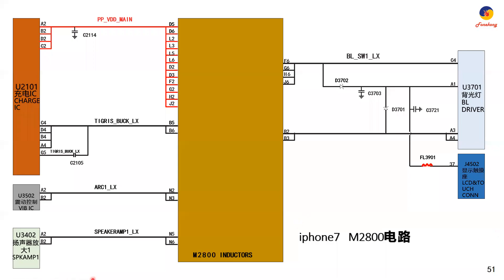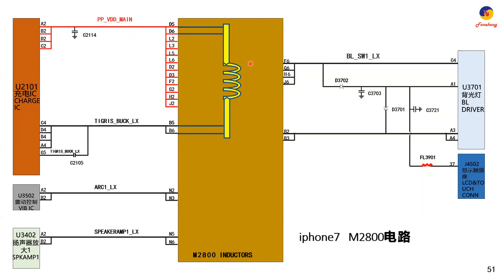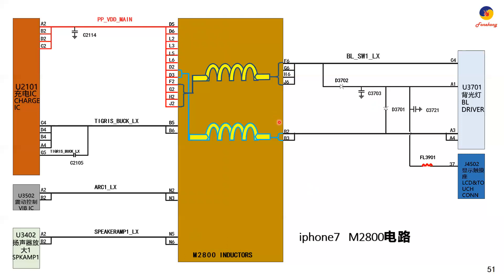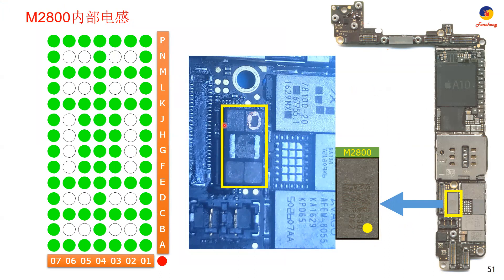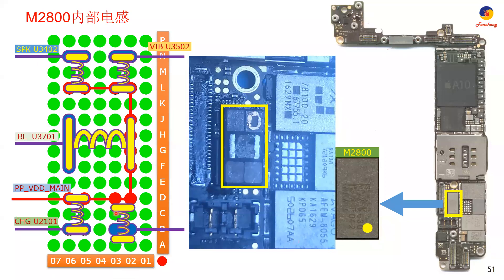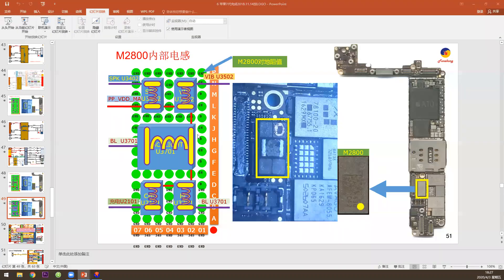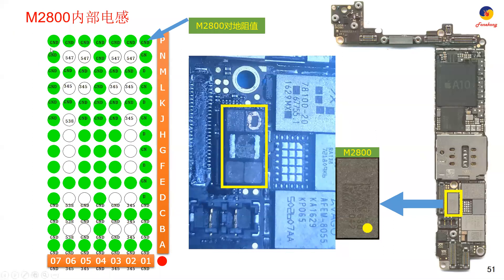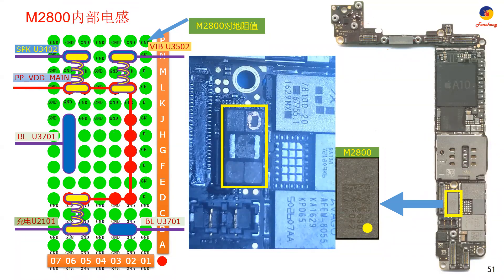iPhone 7/7P: Many faults by M2800 coils【iSchematics&Diagnosis】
3、We have 6 levels:
1)Beginner Class=9.99usd/month(From zero)
2)iSolution Class=24.99usd/month(Faults cases)
3)Screen Class=39.99usd/month(Screen repair)
4)Android Class=49.99usd/month(Schematics&Diagnosis)
5)iCpu Class=99.99usd/month(Cpu swapping)
6)iSchematics&Diagnosis=199.99usd/month(iPhone Schematics&Diagnosis)

4、Note:
1)Higher level includes lower level
2),for example,level 5# iCpu Class(99.99usd/month) includes level 1# ，2# ，3# and 4# ,and the money you have to pay is only for level 5# iCpu Class（99.99usd/month）.

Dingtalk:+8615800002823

Welcome to join us